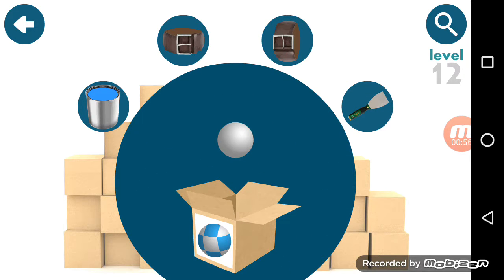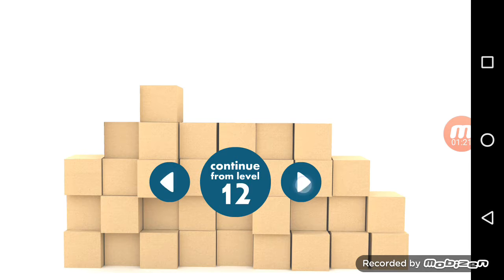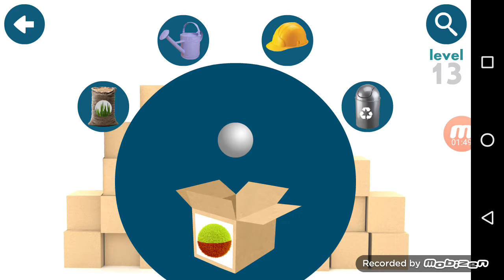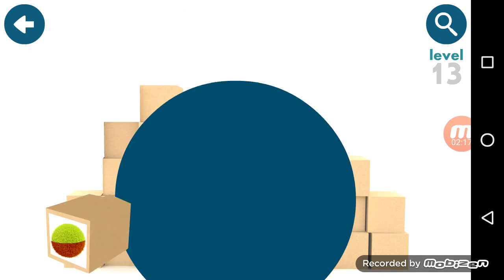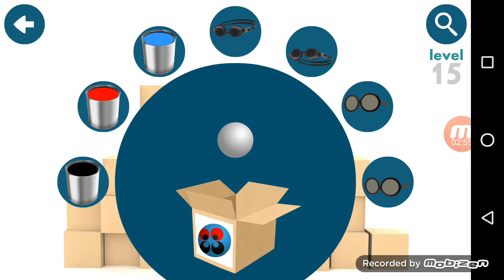Factory Balls Tutorial Level 11 to 15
Enjoy your Pankakez!